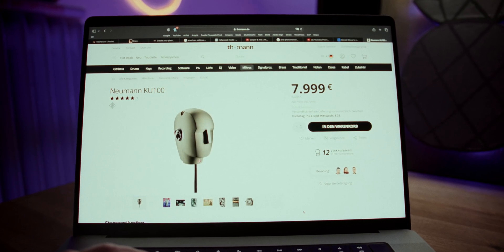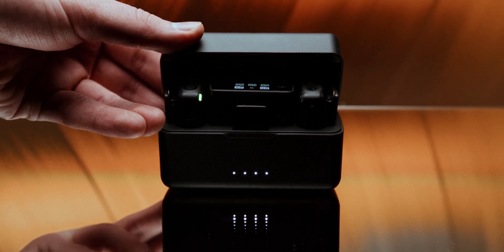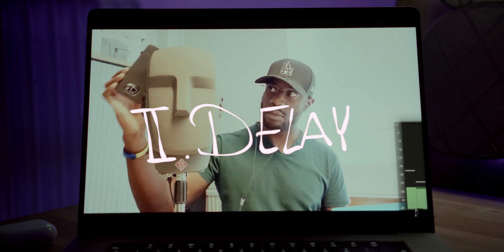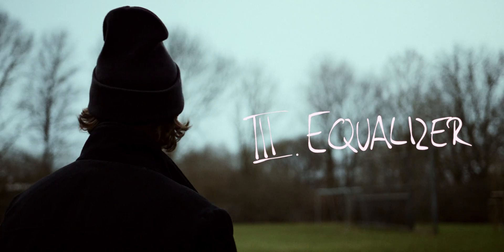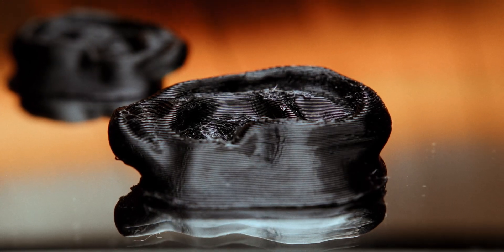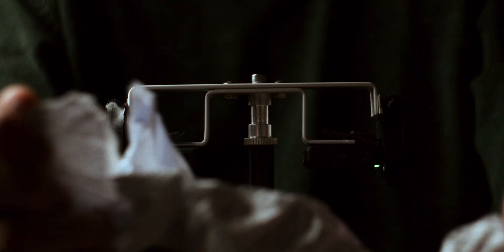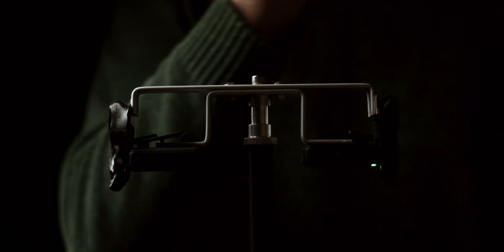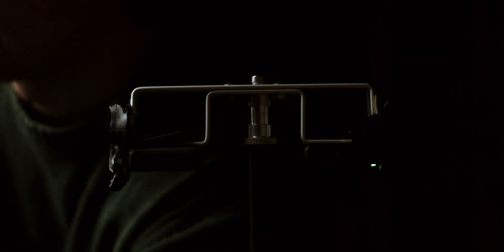3D Audio On A Budget (ft. DJI Mic)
In this video I'm attempting to make the DJI MIC sound spatial by turning it into a binaural microphone on a budget. With 3D or spatial audio on the rise and Dolby Atmos as pretty much a standard on Netflix and other streaming services, we're so used to having Sound all around us. So, wouldn't it be great to be able to just put up a microphone and capture the world as we hear it, but without expensive gear or tedious post production?

GEAR IN THIS VIDEO:

DJI MIC:

Silicone Ears:

THANKS TO
Patrick for printing the ears
Marcus for helping with the design
Jojo and Lennart for helping me with the shoot

CHAPTERS
0:00 The Real Deal
0:39 Example
1:12 How Does It Work?
1:59 Building It
2:40 Does It Work?
3:58 Conclusion